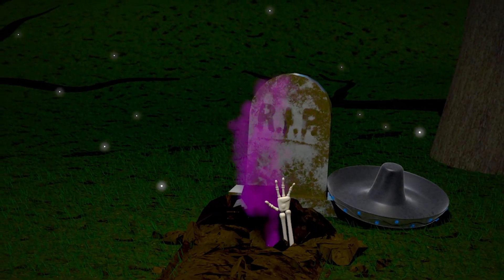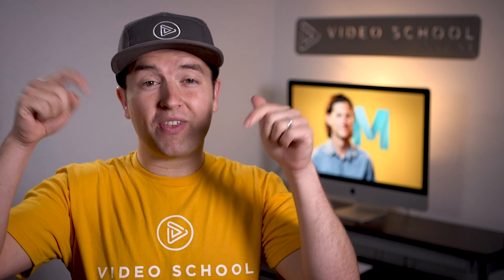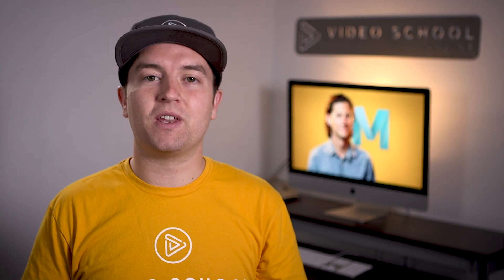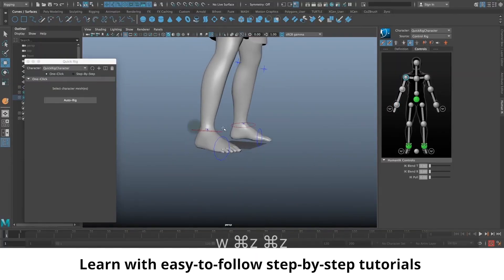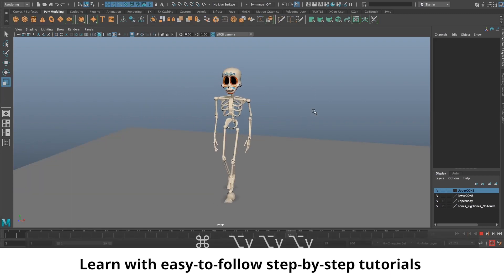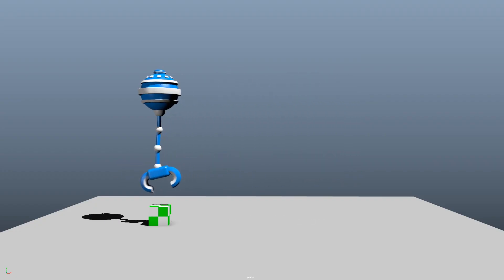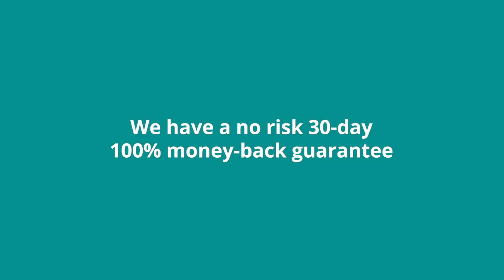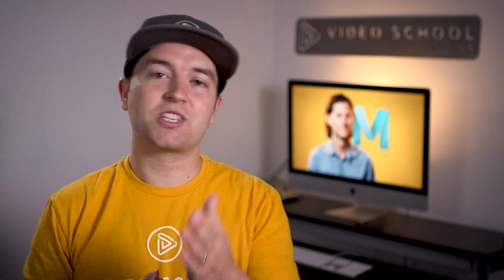Learn 3D Animation in Autodesk Maya: Online Course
Learn everything you need for 3D animation in Autodesk Maya: Modeling, Shading, Texturing, Lighting, Rigging, Animating!

As the industry standard 3D animation software, learning Autodesk Maya is a great skill to help you land a job in the film, music and gaming industry. In this course, you'll learn how to create your entire animation from scratch.

Become comfortable using Autodesk Maya
Build and design your own 3D objects & characters
Animate 3D objects with keyframes
Learn Modeling, shading, texturing, lighting beautiful designs
Render your projects for high quality playback
Rig a 3D character for animation
Animate an entire 3D scene

What do you get when you enroll?
26+ hours of easy-to-follow tutorials
Downloadable project files for every step of the course
Premium support to help you as you take the course
You can do your own 3D animations in Autodesk Maya!

Learn everything you need to know to get started - taught by a Hollywood professional!